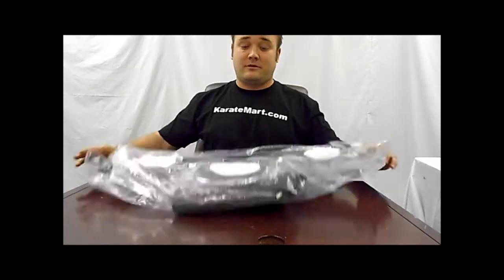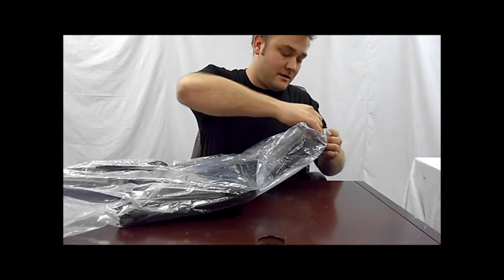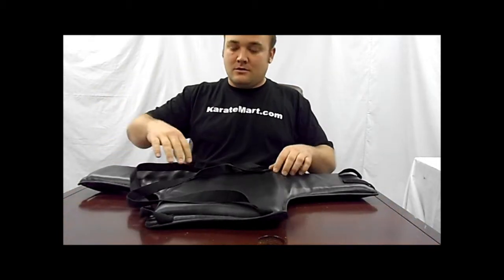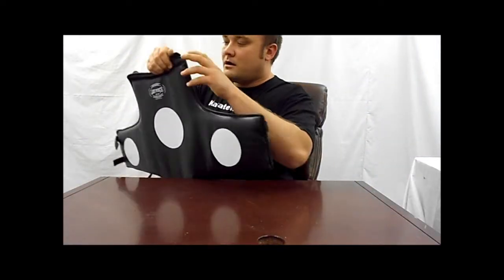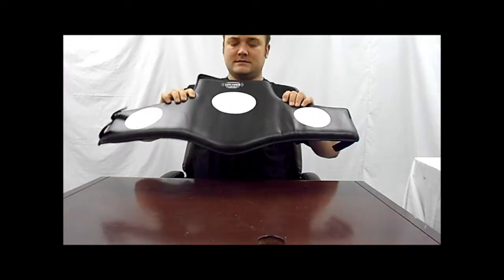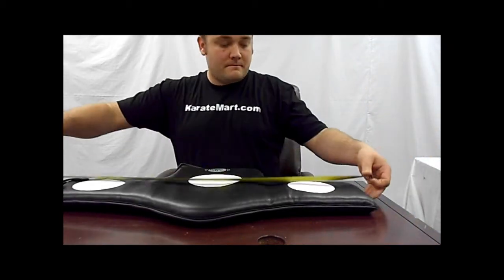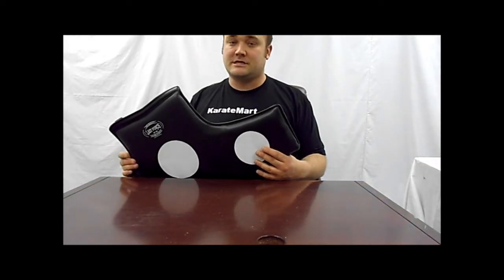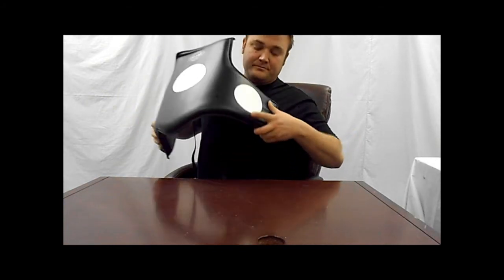Adult Chest Protector Product Review - KarateMart.com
In this classic KarateMart.com product review, Products Guy Ian takes a closer look at the adult chest protector.

The quality of our videos has improved since this video was uploaded, but we thought we'd keep this video review around to show you how far we've come.

Follow us @karatemart on Facebook, Instagram, Twitter, and Snapchat